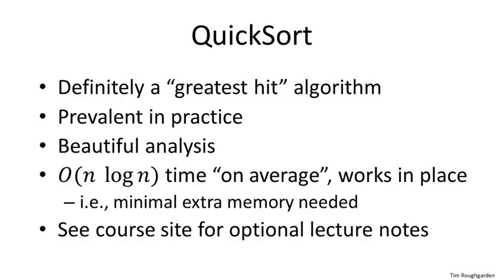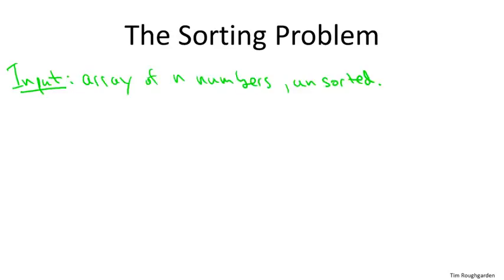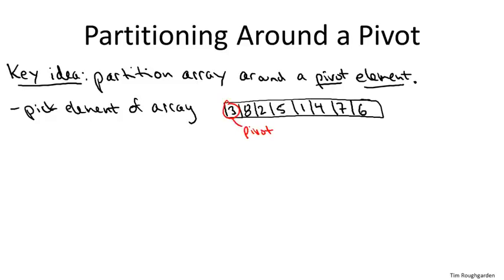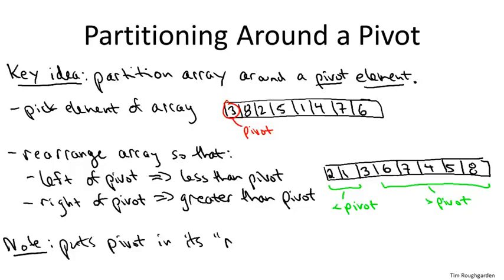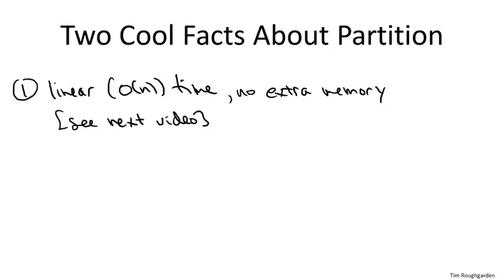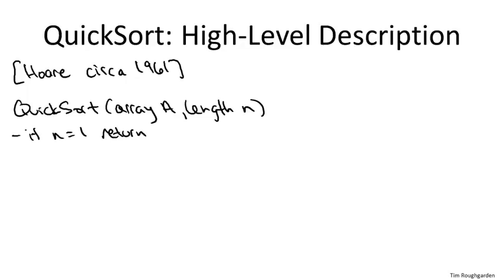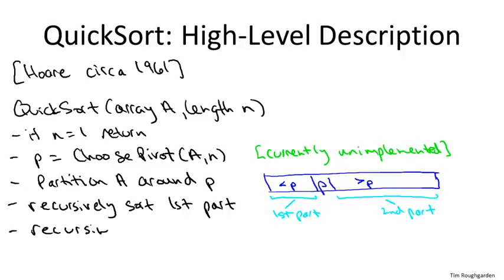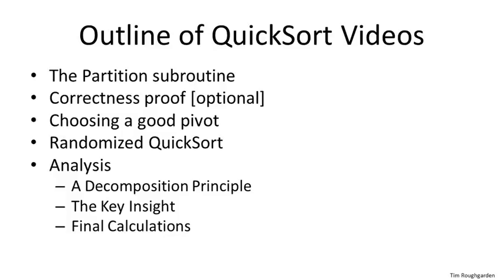022 5 1 Quicksort Overview 12 min